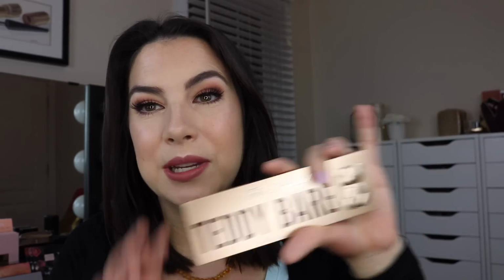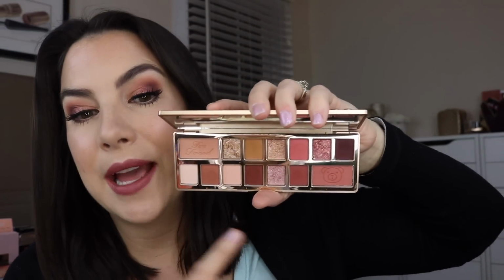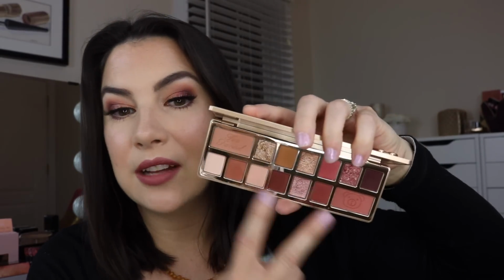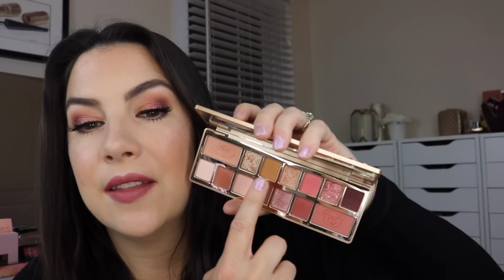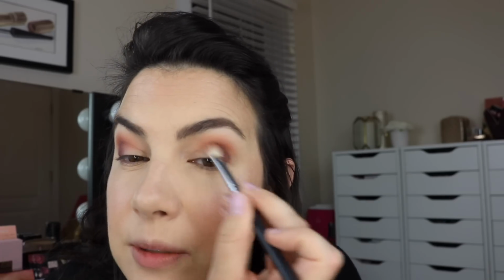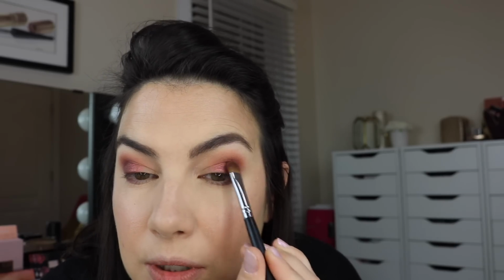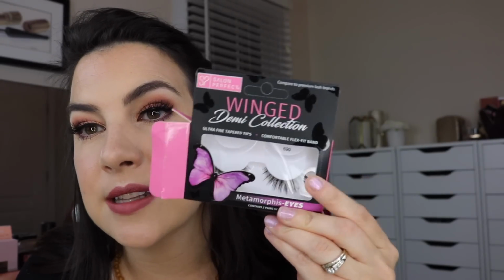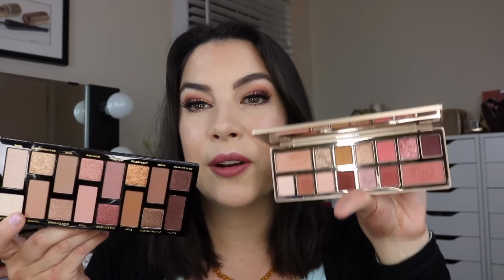HIT OR MISS? Too Faced Teddy Bare Palette... Review, How-To, Comparisons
Too Faced's new palette... everything you need to know! MY LATEST: Undupeable Makeup Formulas! AND: Use your Stash - Singles Cruise!

My Latest Vlogs!

Profound Thought:
"A day without sunshine is like, you know, night."
-Steve Martin

Random Thought:
Easy dinner/lunch idea- make some garlic bread pizzas. If you have that frozen garlic bread, cook it as-is first so it gets slightly crisped, then top it and put it back in the oven to get melty. Kids love it!